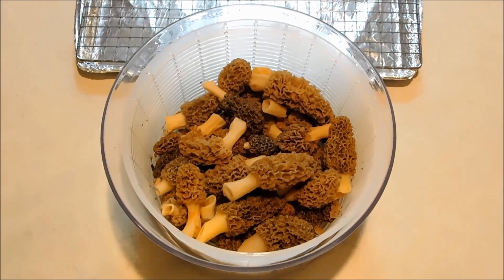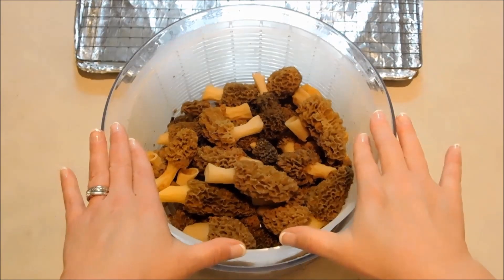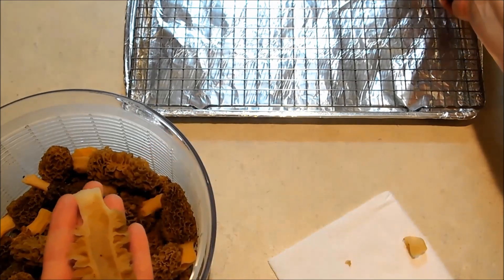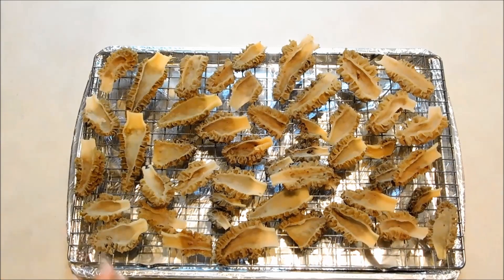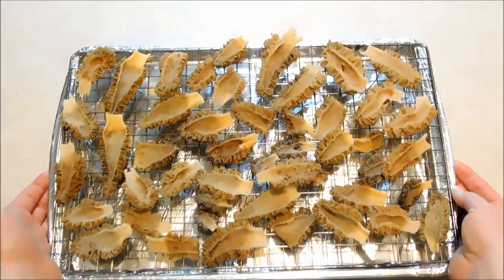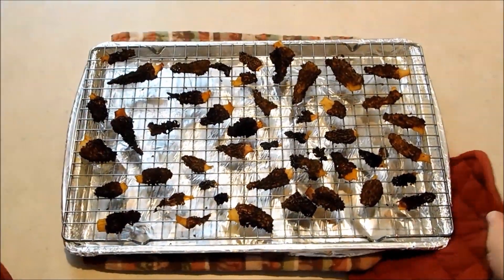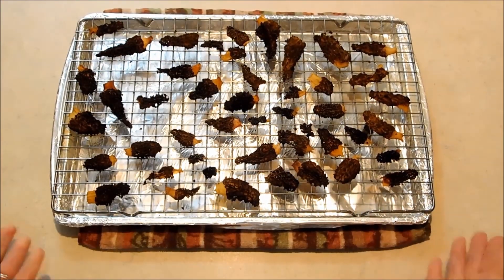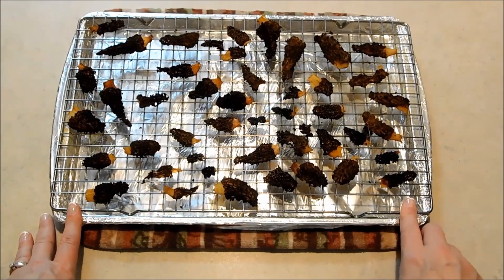Craftie Presents: Healthie ~ How to Dehydrate Hickory Chickens in the Oven